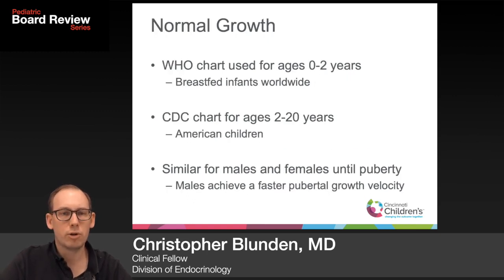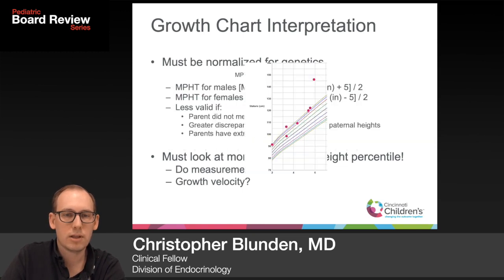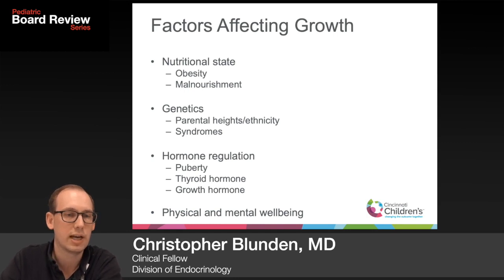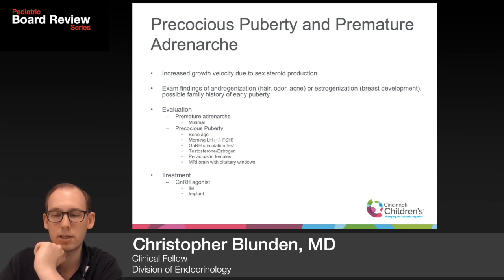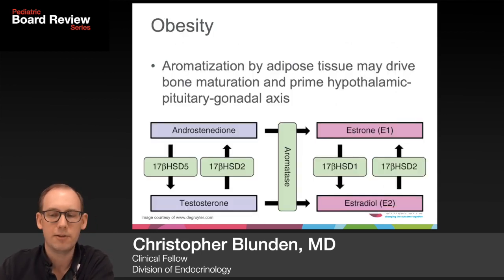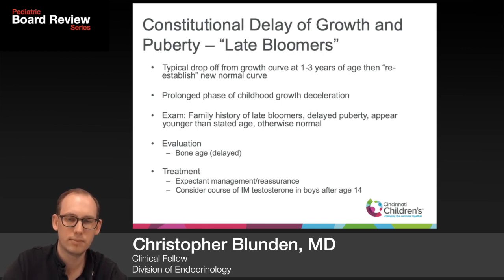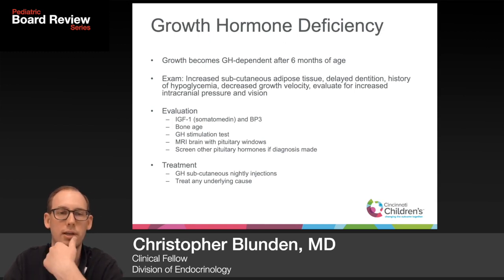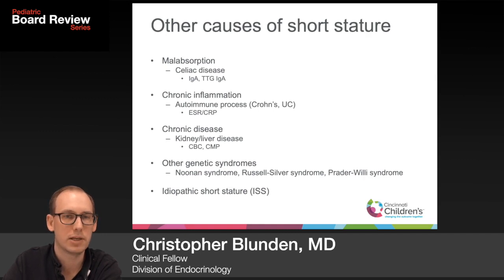Endocrine - Growth (2019 Board Review Series)